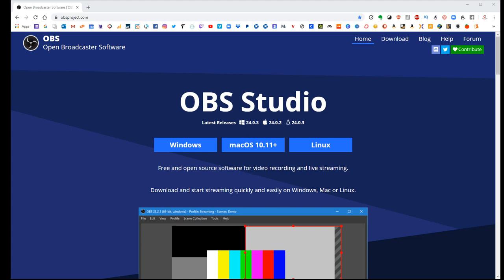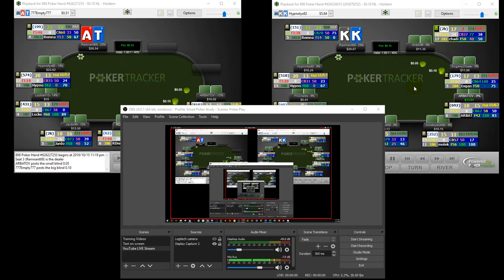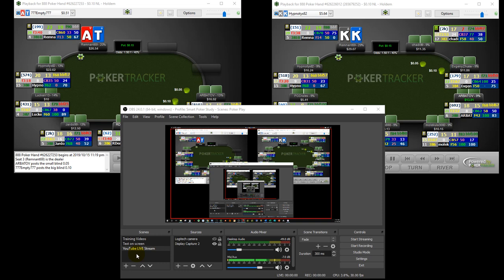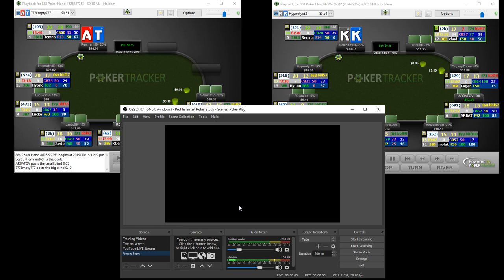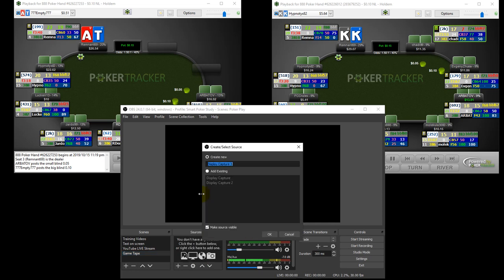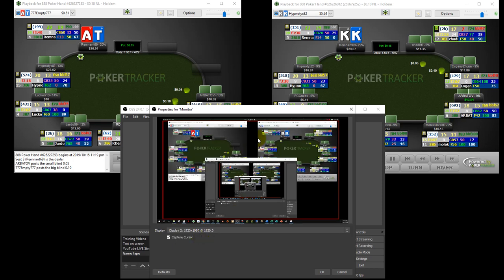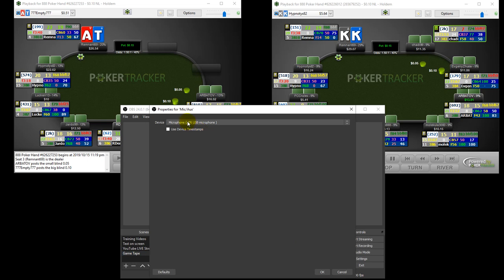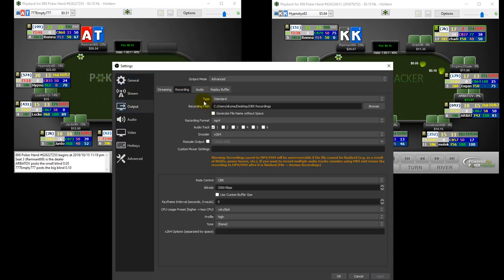Quick and Simple Poker Game Tape setup with OBS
I love game tape as both a play and study technique for improving your game.  I record my game tape with OBS (Open Broadcaster Software) and in this video I show you a quick and easy setup to get your game tape up and running ASAP.

Thank you so much for tuning in.  I hope you learned a little something.  Now, practice it in your next play or study session.